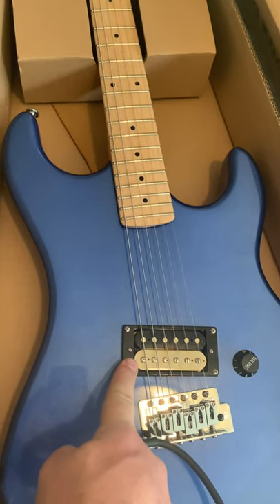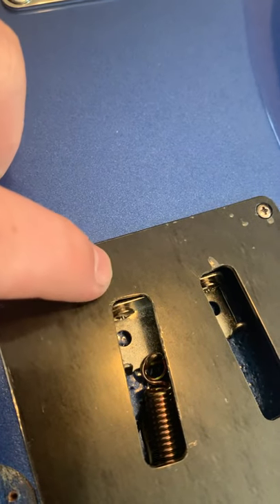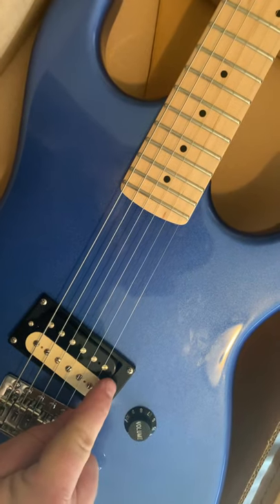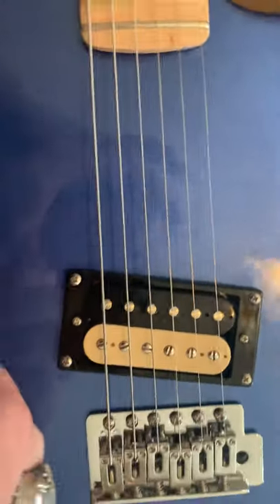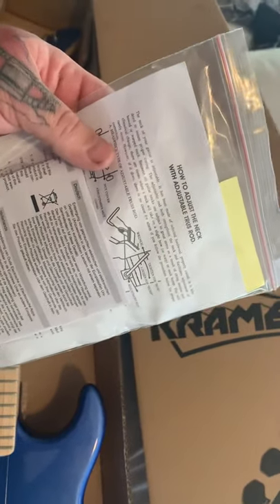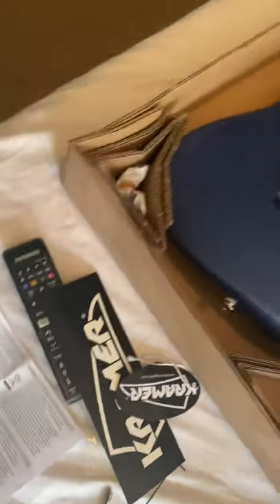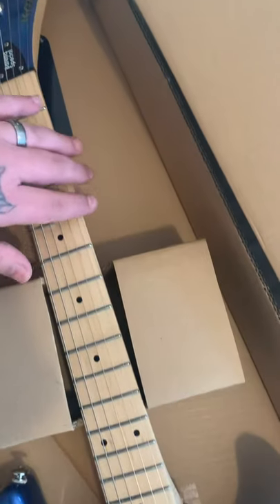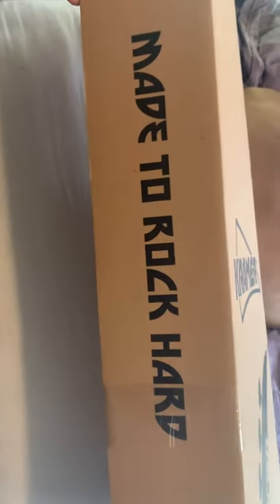KRAMER Barrette Special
Kramer barrette special 2021 update on the issues. 1)Volume pot fixed. 2) Pickups are bright like Seymour Duncan. 3) Tuners are lose at first need to brake turn them back an forth to get grease working to stay in tune. 4) nut is fine but would get a better one down the road no biggie.